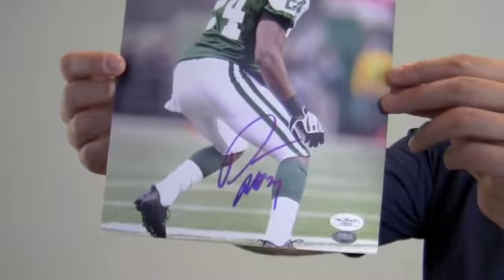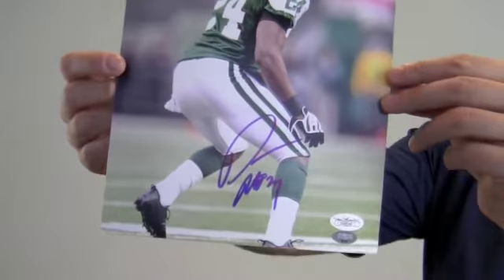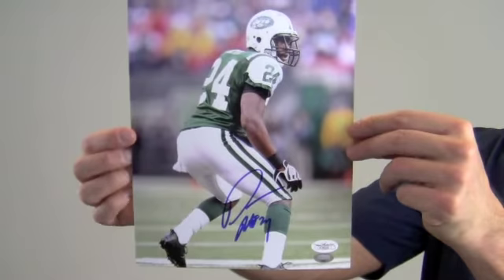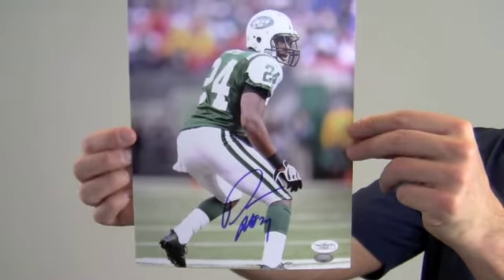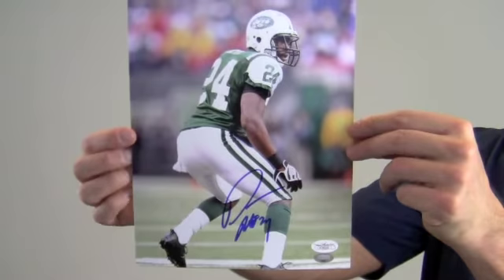Signed Darrelle Revis 8x10 Photo - JSA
This is a 8x10 photo autographed by Pro Bowl cornerback, Darrelle Revis. You can view more about this product The bold, high quality signature is JSA certified authentic and backed by our Sportsmemorabilia.com lifetime authenticity guarantee. This photo is likely to increase in value over time and you can protect and preserve your memorabilia with one of our custom quality frames built by hand. Add this valuable piece to your collection or gift it to any football fan. This Darrelle Revis photo ships free and within one business day.